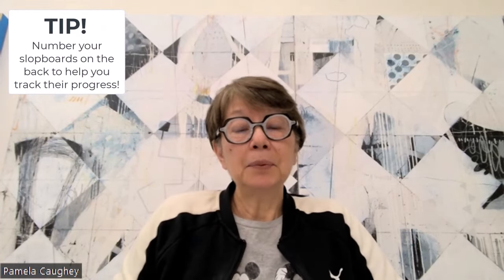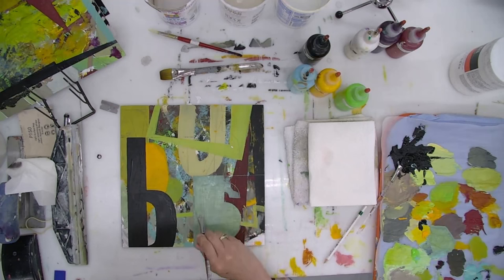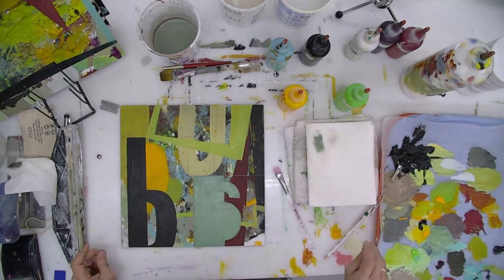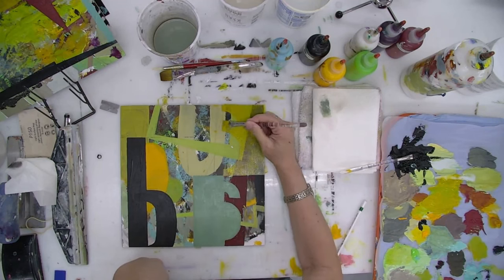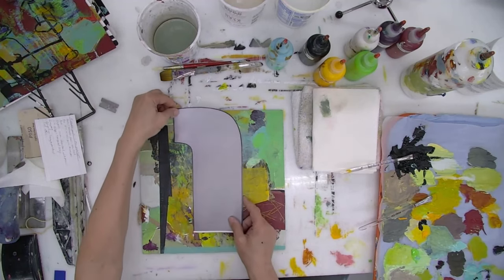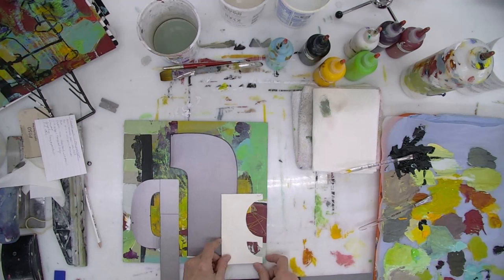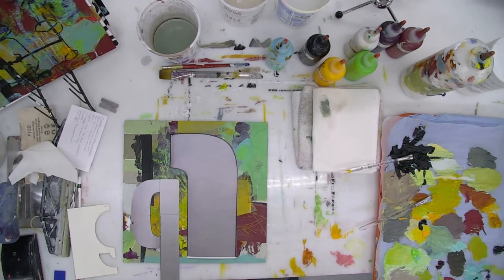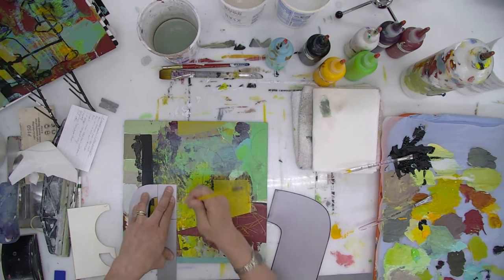193 - Abstract Painting ACRYLIC - Pt3 - 8 Paintings in Series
In this video: LEXICON Series of 8 Abstract Acrylic/Mixed Media Paintings continues.